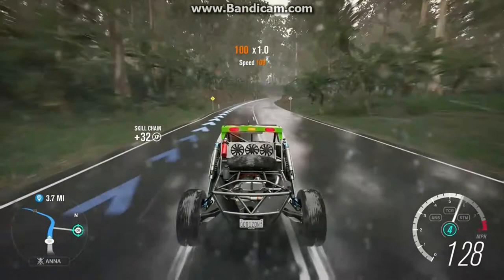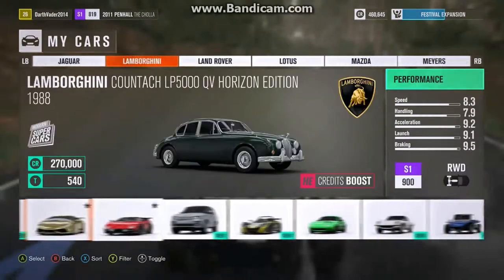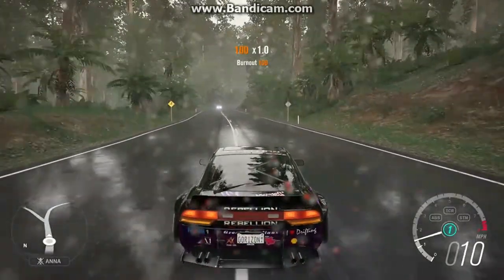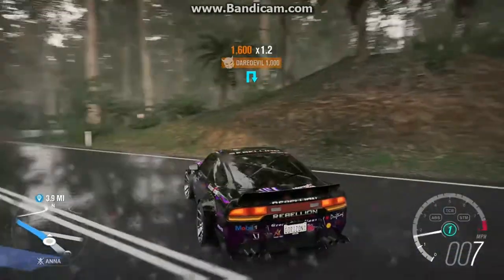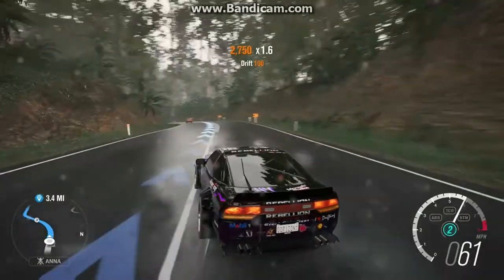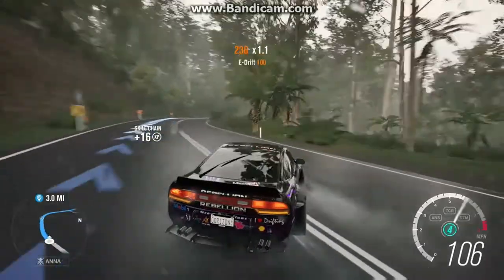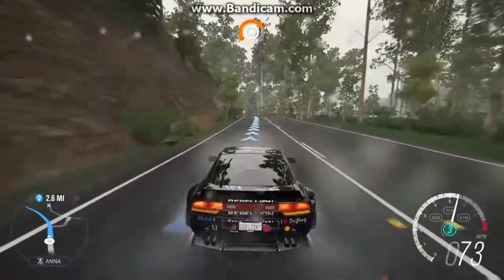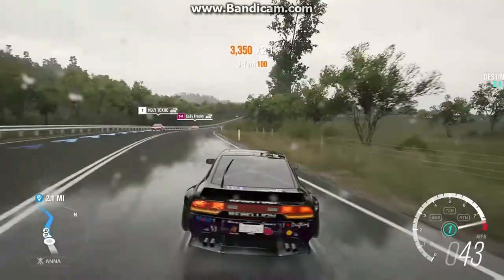Drifting and other things on - Forza Horizon 3